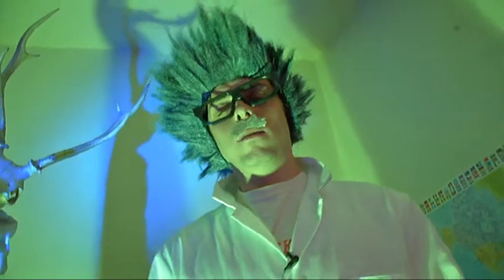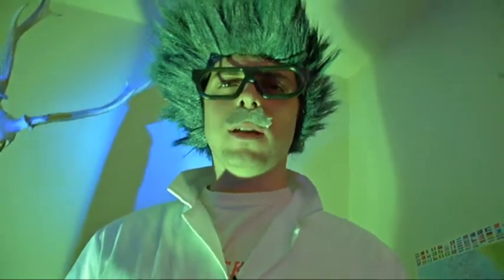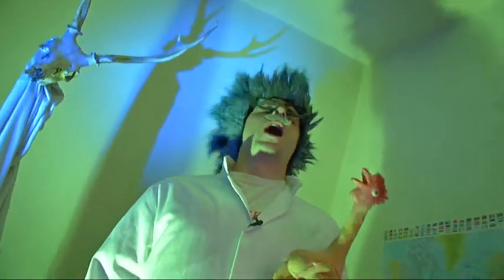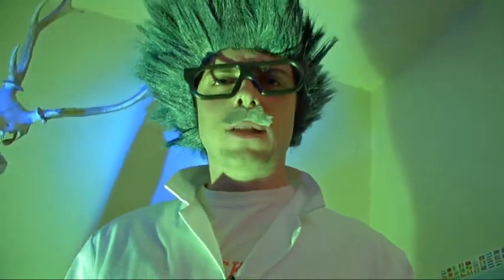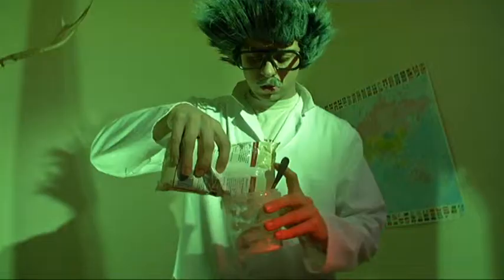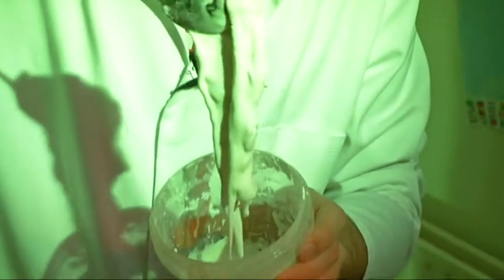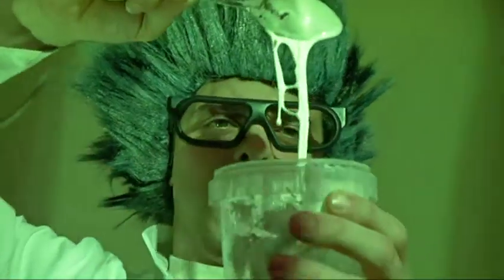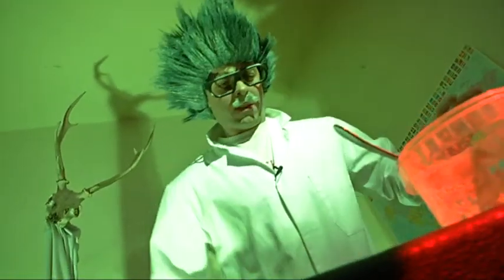The Attack of Corn Starch Monsters! | @RTE Kids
Professor Brian Stein investigates how corn starch monsters come to life.